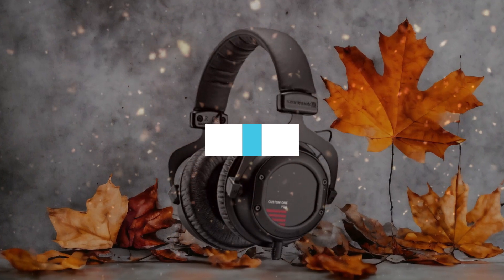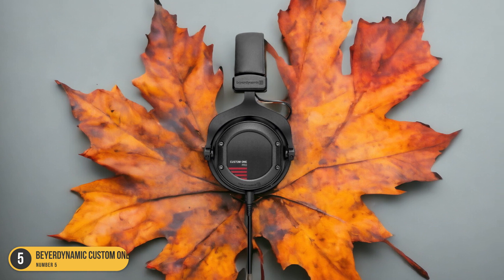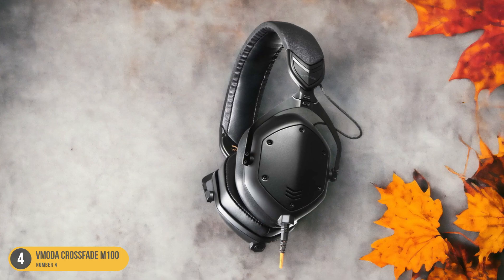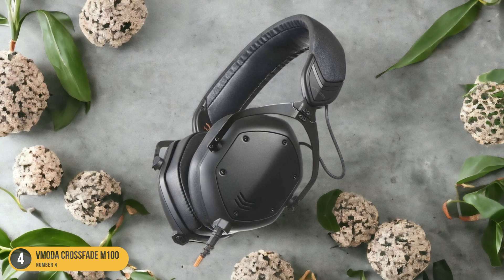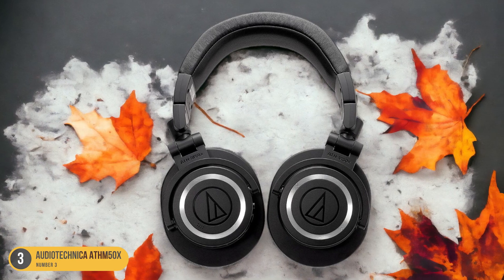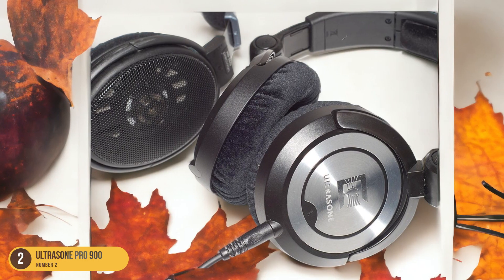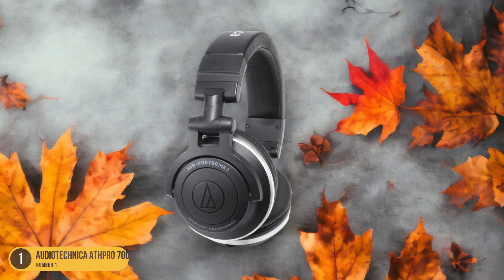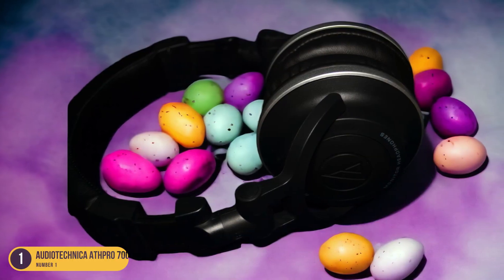Best Headphones For Rap in 2024: Unleashing the Ultimate Sound Experience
► Links to the best headphones for rap we listed in this video:

► Beyerdynamic Custom One Pro Plus
► VModa Crossfade M100
► AudioTechnica ATHM50x
► Ultrasone Pro 900
► AudioTechnica ATHPro 700 MK2

Today, we reviewed the 5 best headphones for rap you can buy in 2024. We prepared this list based on various tests, user reviews, and real life experiences. We tried to prepare a list that is suitable for budget conscious buyers that are looking for affordability and reliability at the same time. At the same time, we included some premium picks for those looking to get a high-end experience.